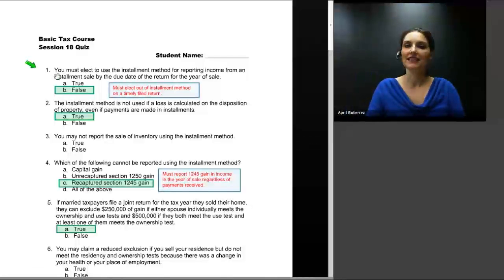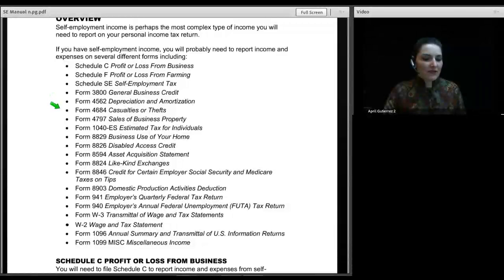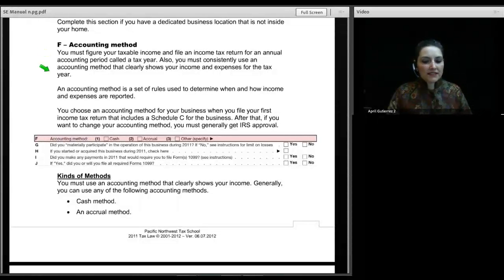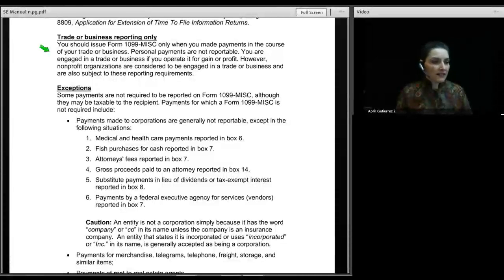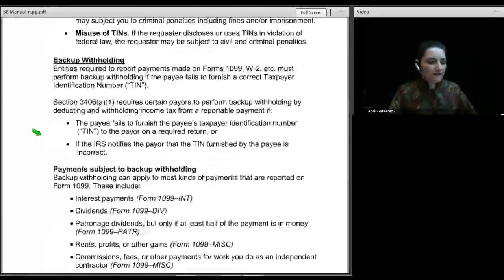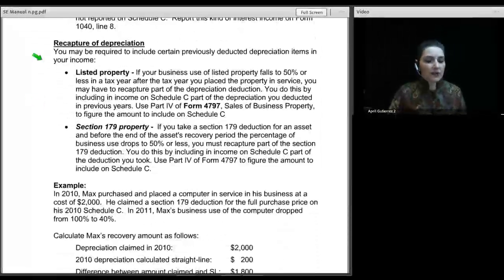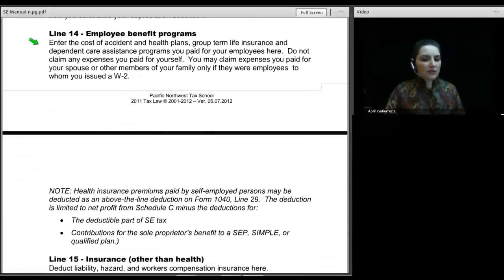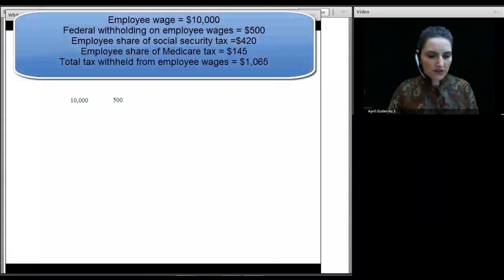2011 Basic Session 20 - Small Business & Farm Income, SE Taxes, Business Credits